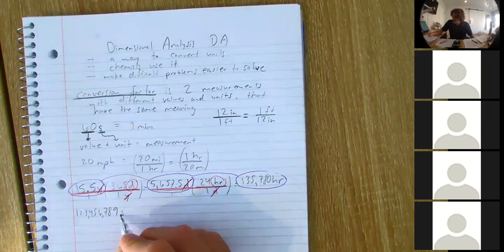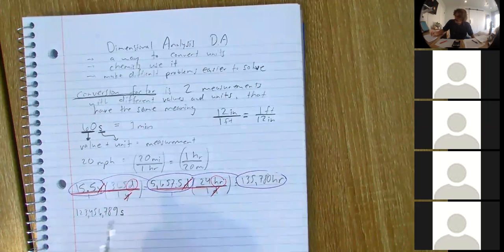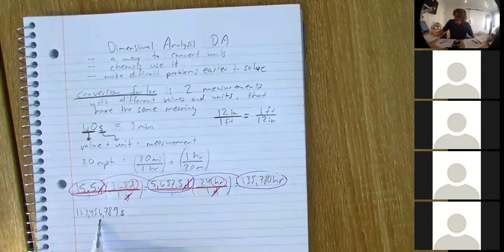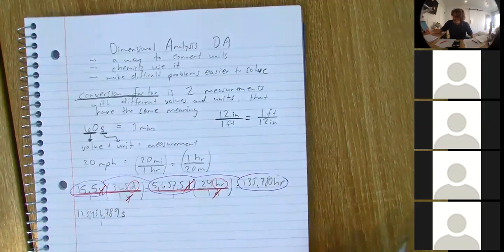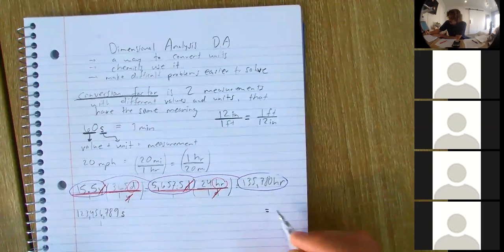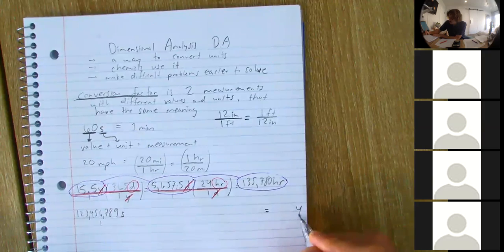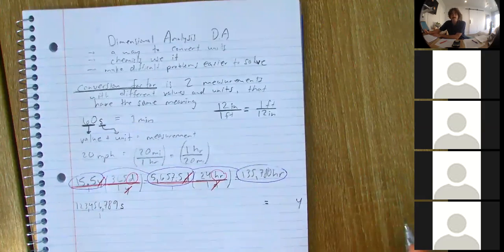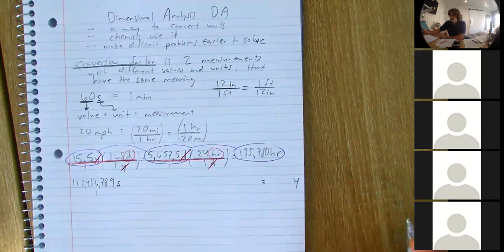notes intro Dimensional Analysis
Converting units. Chemistry math. Easy examples.